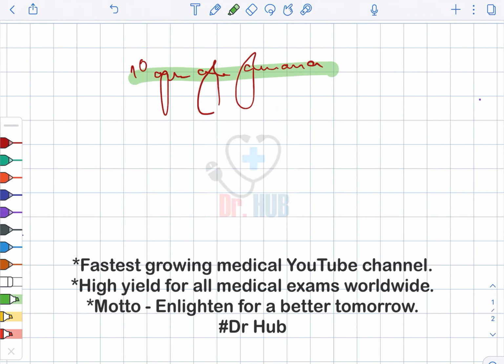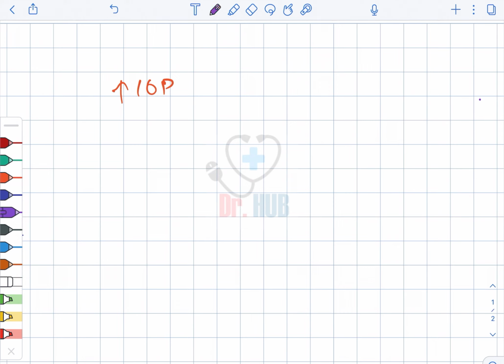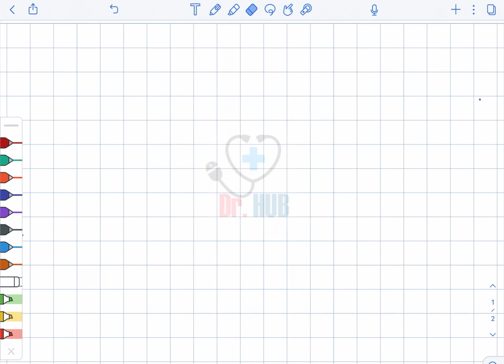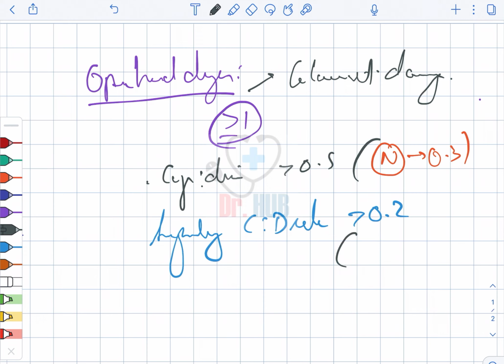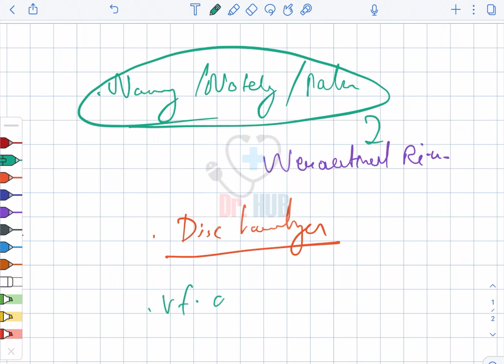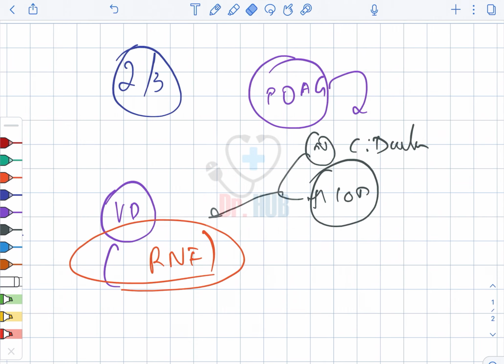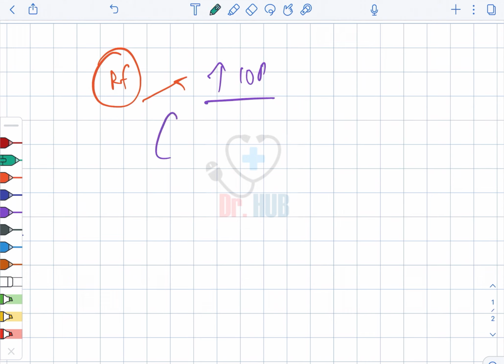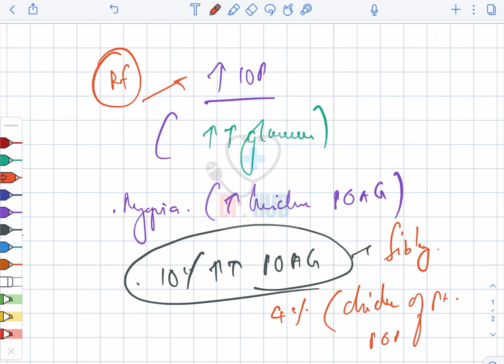Primary open angle glaucoma - POAG